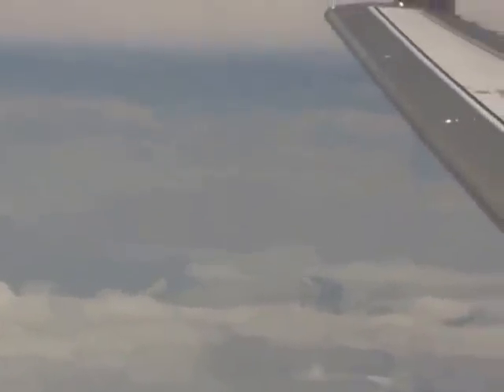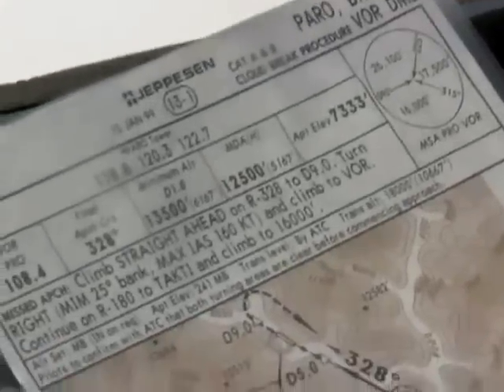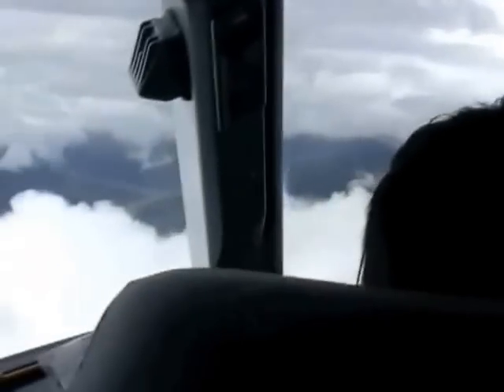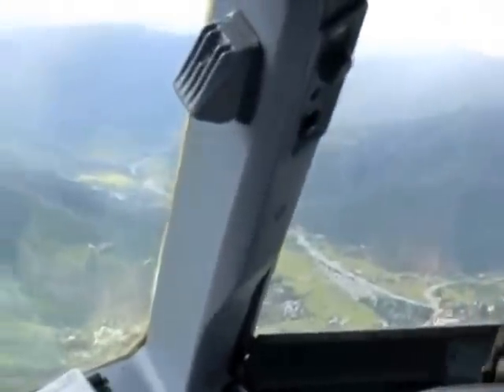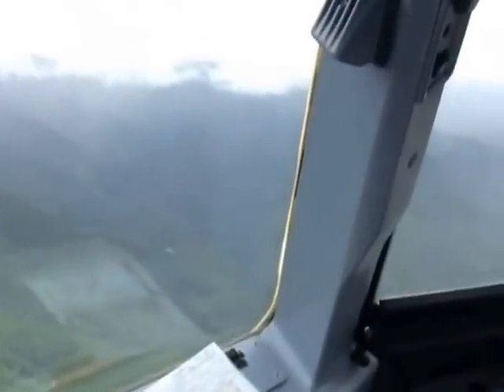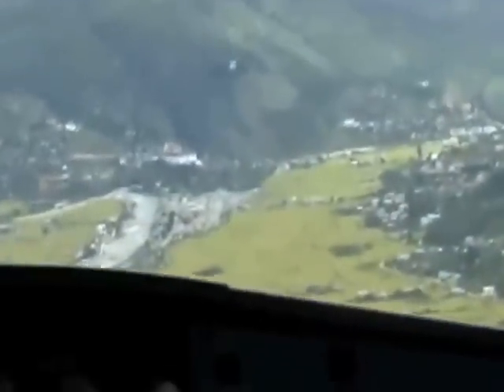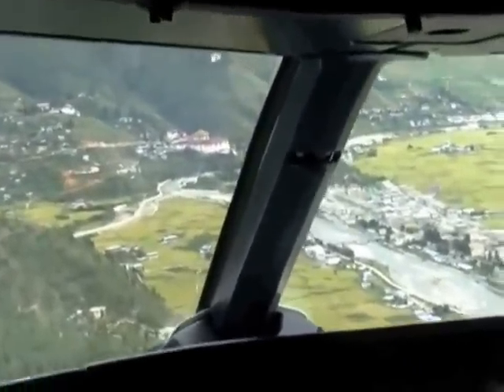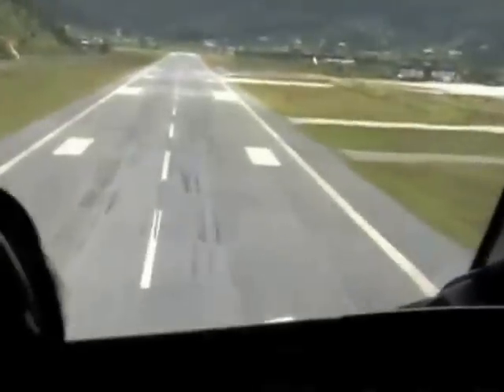Most dangerous landing in the world Bhutan Original)